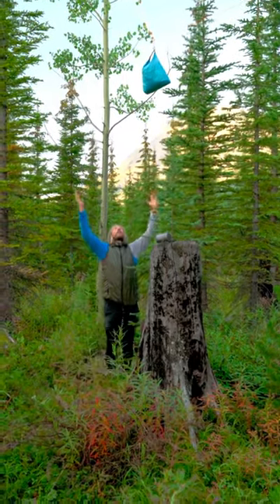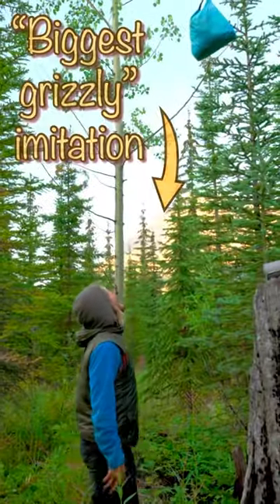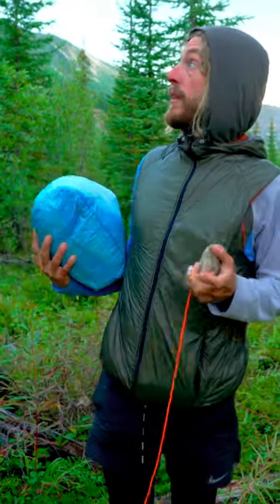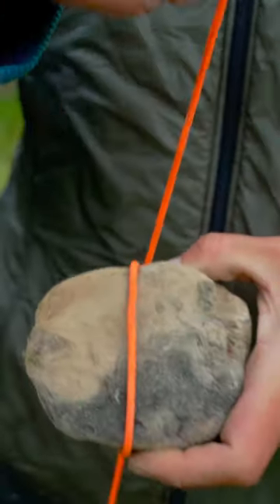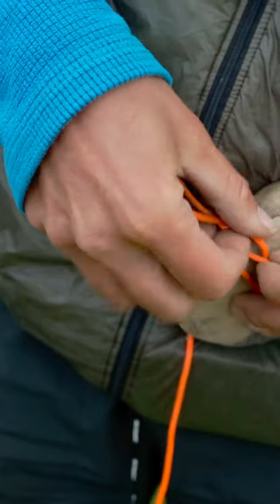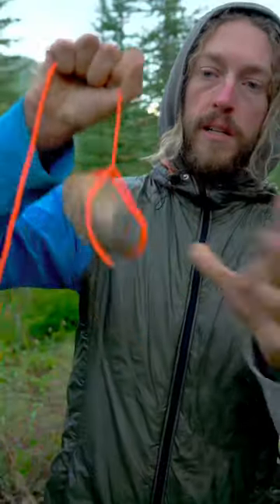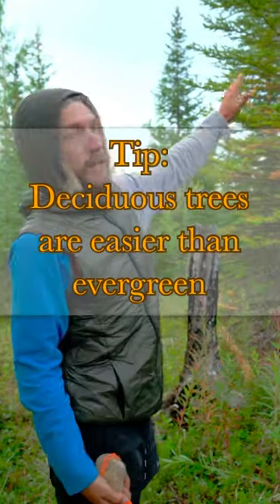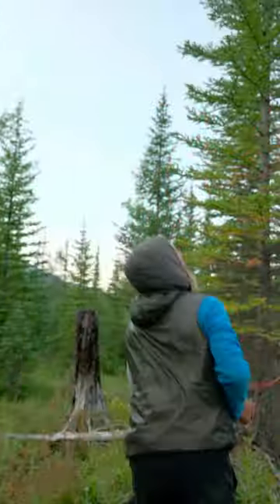HOW TO 🐾 Hang your food in bear country - Pt. 1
Ever tried hanging your food in bear country, but there’s no good branches to be found? My experience as a tree worker had taught me some valuable skills, even in the backcountry.
Full video on my Youtube channel!